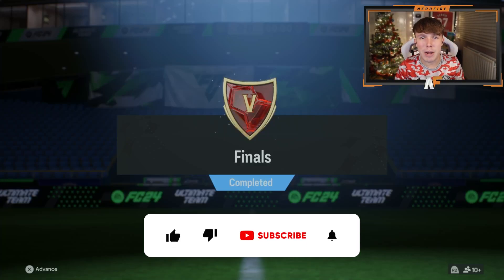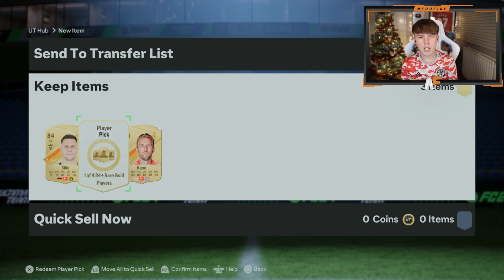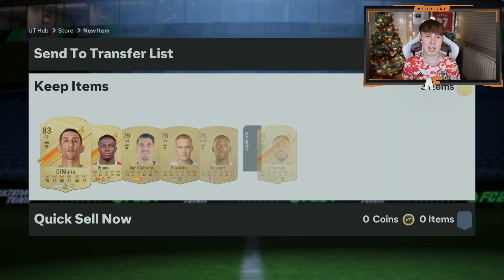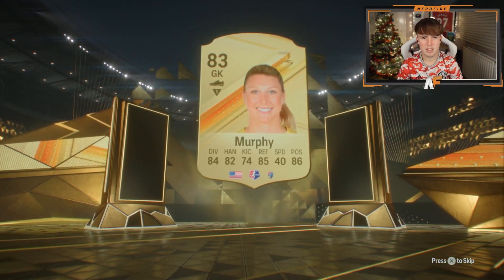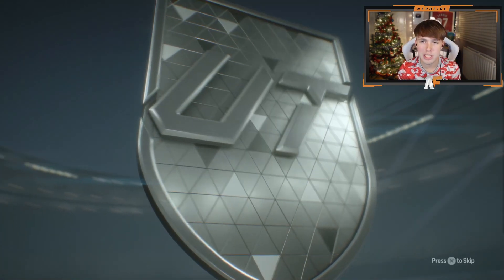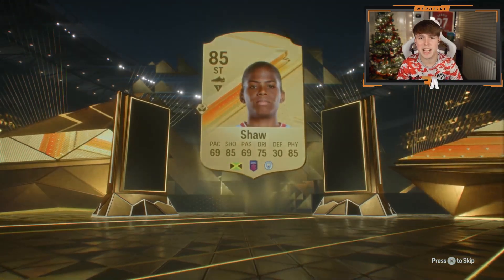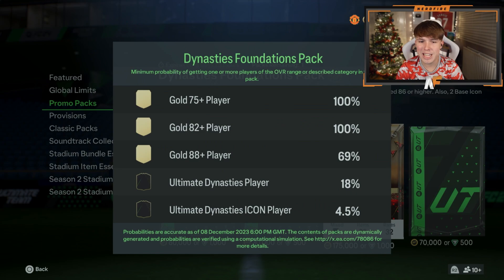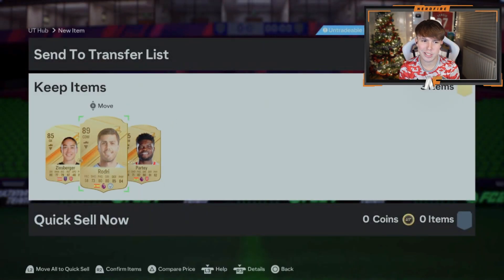I Opened My UT Champions Rewards for the Ultimate Dynasties Promo...